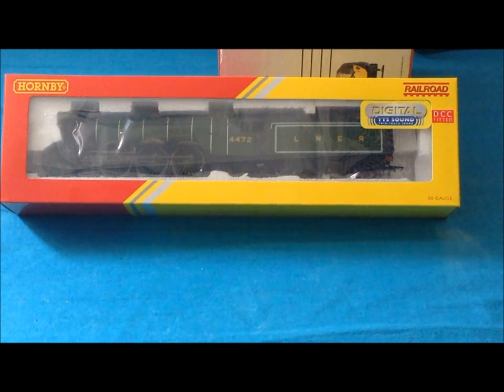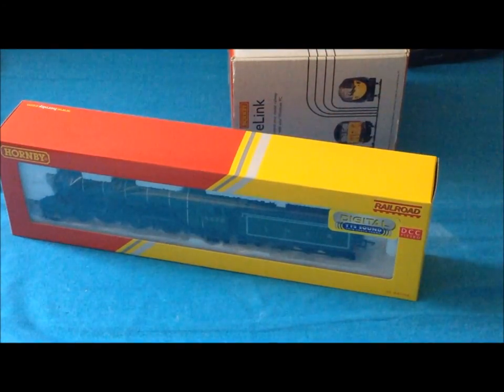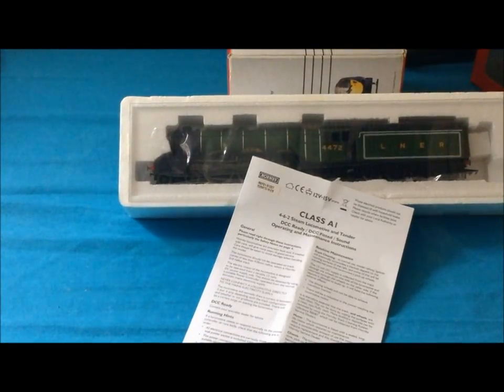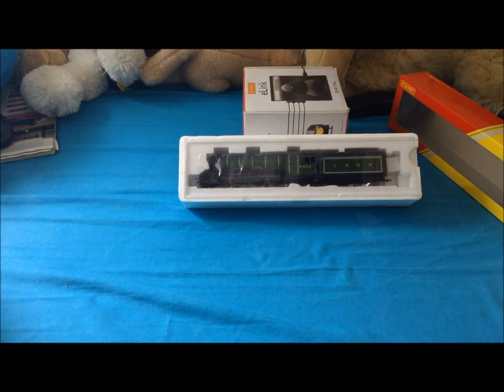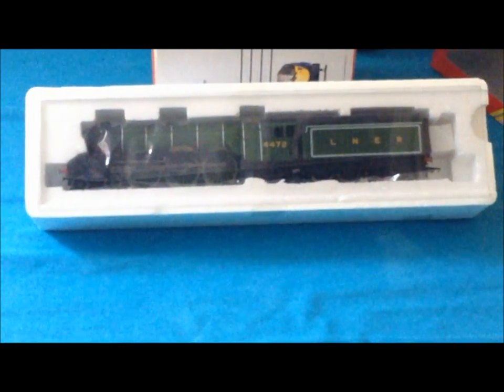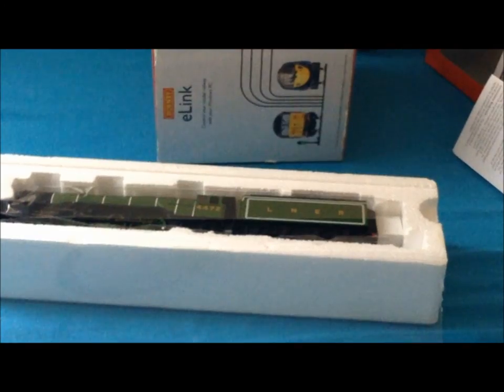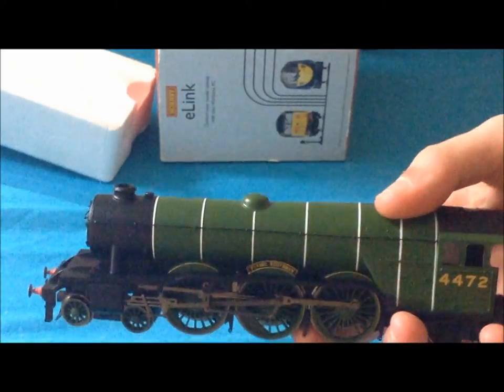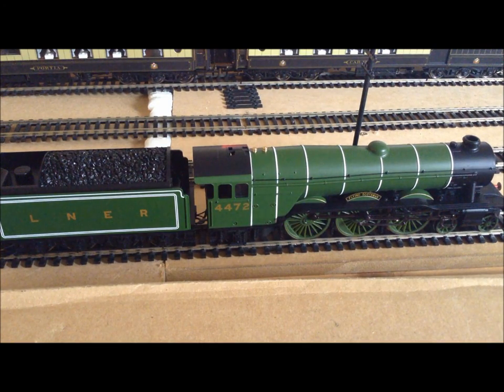hornby LNER 4 6 2 CLASS A3 FLYING Scotsman with TTS Sound unboxing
Britain’s love affair with the Flying Scotsman is showing no sign of slowing down, especially since the iconic high speed steam train underwent a £4.2m restoration to get it back on the tracks for 2016.

Now you can own a slice of model railways history with one of these iconic miniature trains which are finely detailed and just like the original design by Sir Nigel Gresley. Hornby is delighted to offer No. 4472 – the Flying Scotsman – as part of our expanding collection of DCC ready model trains designed by the late, great steam engineer Sir Nigel Gresley.

Now available as a Hornby Railroad locomotive, this version of Flying Scotsman model train is perfect for younger railway modellers because of its robust but attractive detailing. Add this world famous locomotive to your model railway track layout and celebrate a timeless classic that’s been loved by train enthusiasts ever since being built at Doncaster Works by LNER for £7,944 back in 1923. At danger of being sold into overseas ownership, 60103 Flying Scotsman was incorporated into the National Collection in April 2004 following a successful fundraising campaign, led by the National Railway Museum, to save the locomotive.

Decisions were taken to bring the locomotive in for heavy intermediate repair in September 2004, followed in January 2006 by an eighteen month heavy general repair. For the next five years, Flying Scotsman was subject to a vicious cycle of maintenance, as each problem addressed led to the discovery of new faults. In May 2011, it was believed that the locomotive was nearing a return to steam, with just a few tests remaining to be carried out, when the discovery of cracks in the frame and horn blocks stopped progress. Faced with the choice between restoration and preservation, the National Railway Museum opted for the former and an intensive restoration programme, at the workshops of Riley & Son (E) of Bury, began.

Now fully restored and resplendent in its final British Railways livery of Brunswick Green and numbered as 60103, Flying Scotsman’s return to steam in 2016 caught the nation’s imagination, with scores of well-wishers and enthusiasts turning out to catch a glimpse of the locomotive on the mainlin